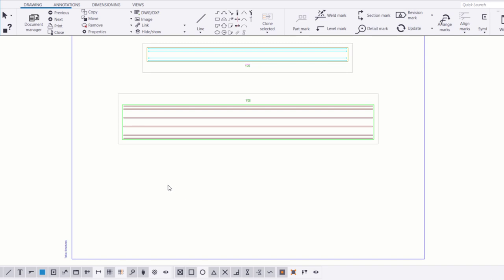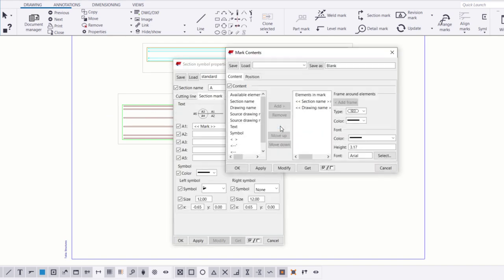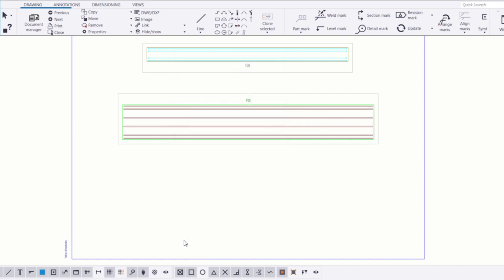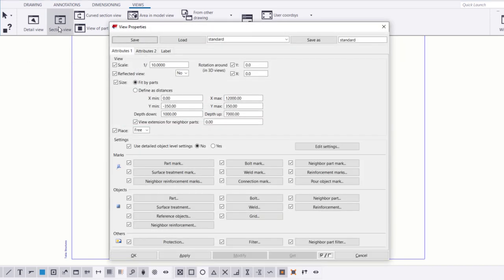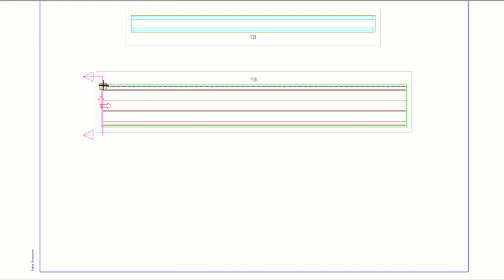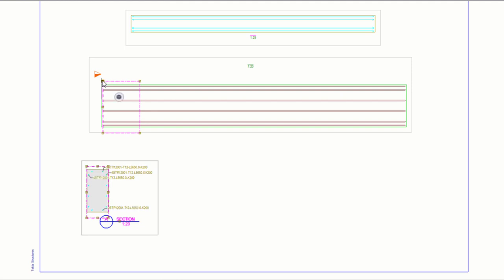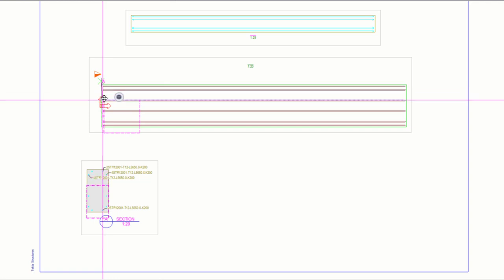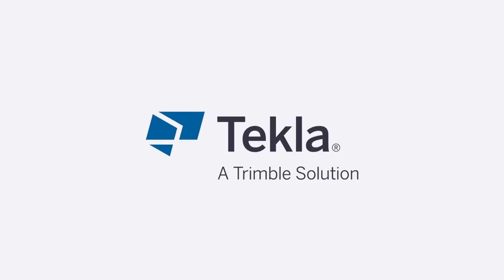Create a section view in Tekla Structures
Learn how to create and adjust section views. Use section views to display a desired area in a drawing as a cross section.

We cover the following:
00:17 Adjust section mark properties
00:46 Adjust section view properties
01:08 Create section view
01:35 Adjust depth and height